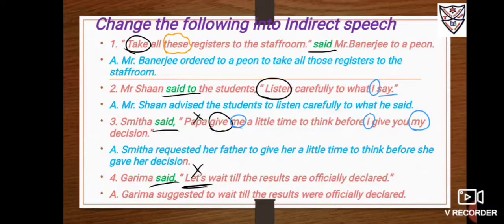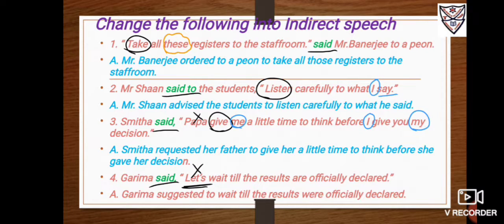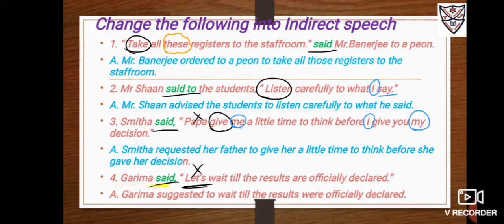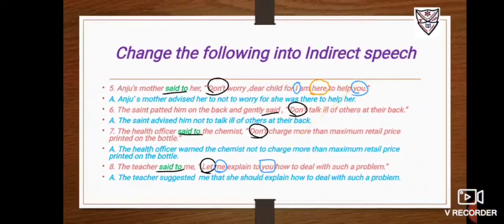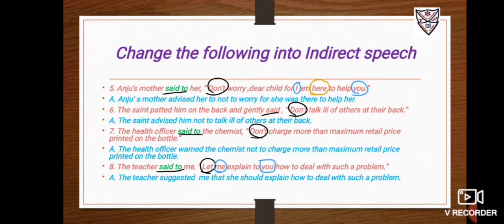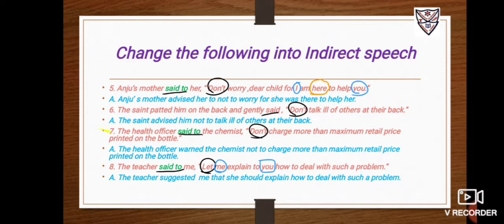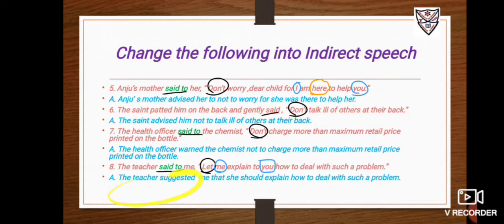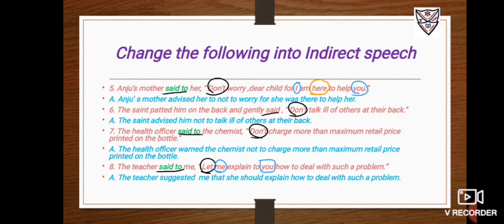Imperatives worksheet (STD :- 7) ( SUB:- English Grammar)